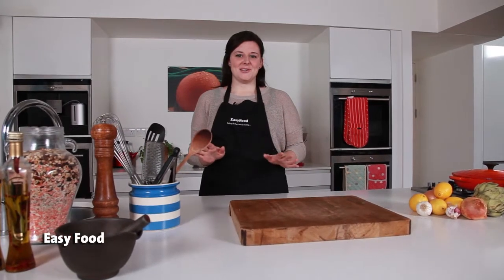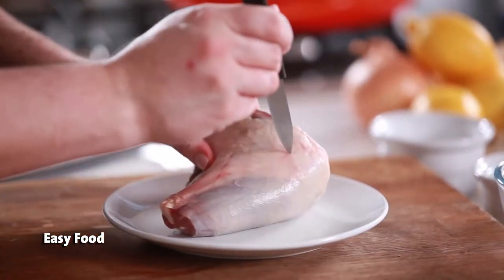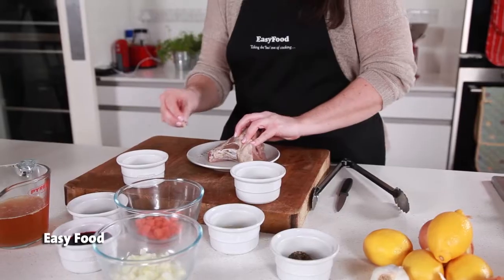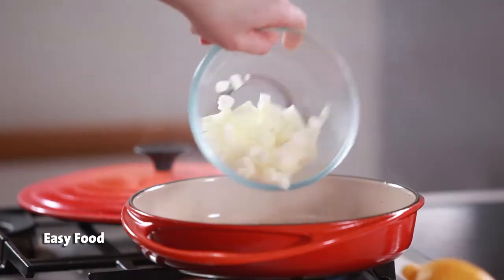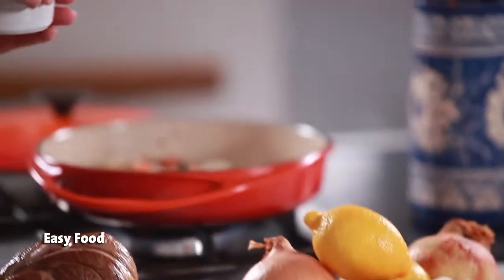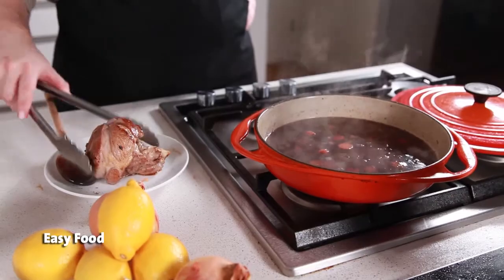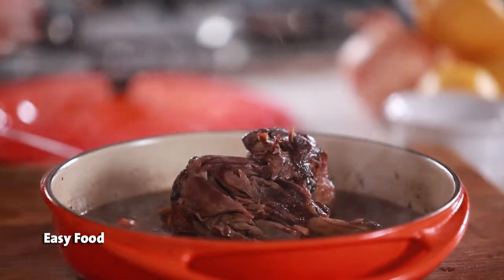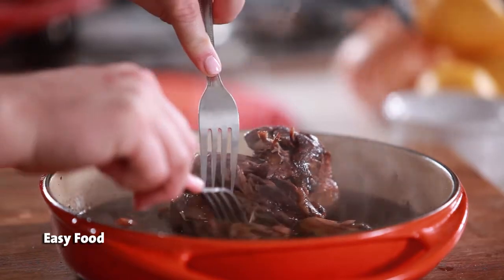Easy Food braise meat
Easy Food magazine braise lamb.